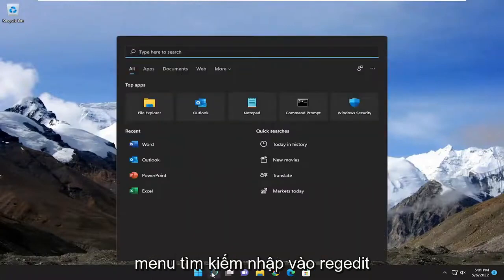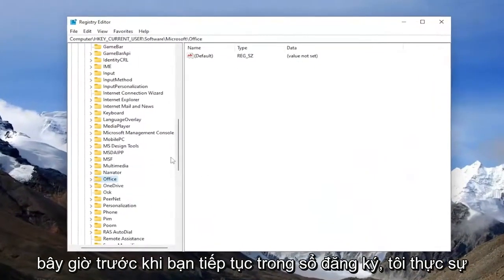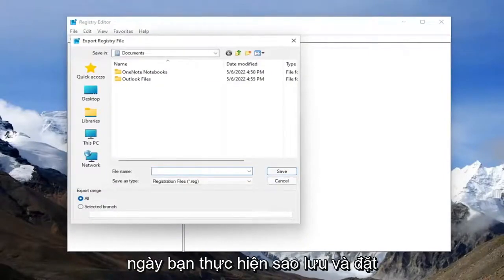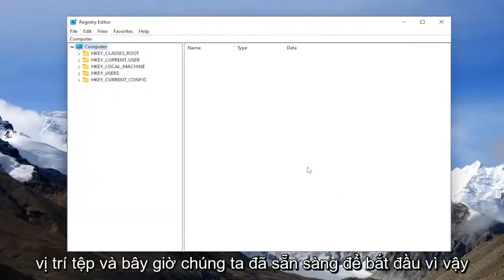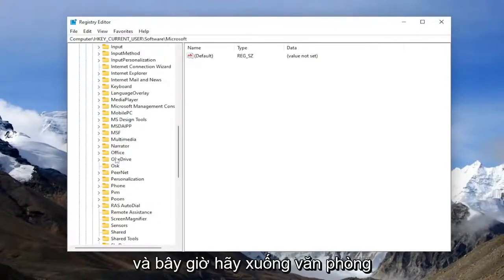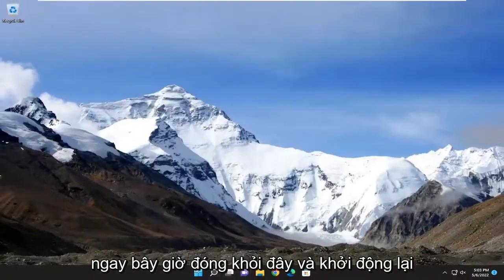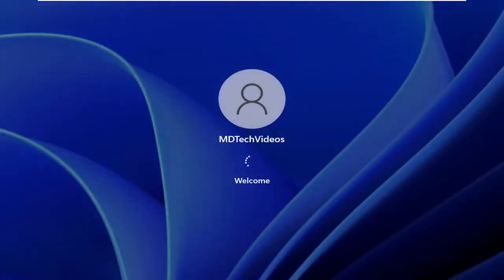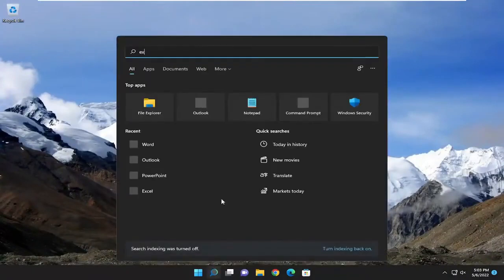Hướng dẫn khôi phục cài đặt mặc định cho Excel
Cách đặt lại Microsoft Excel về cài đặt mặc định [Hướng dẫn]

Trước đây, việc đặt lại ứng dụng về cài đặt mặc định thường đồng nghĩa với việc phải xóa và cài đặt lại toàn bộ ứng dụng. Với Excel, bạn có thể đặt lại ứng dụng bằng cách khôi phục Microsoft Office, quá trình này chỉ mất chưa đầy hai phút. Nếu bạn chỉ muốn đặt lại định dạng trên trang tính hoặc xóa phần bổ trợ mà bạn đã áp dụng cho trang tính Excel trước đây, đây cũng là những tác vụ bạn có thể thực hiện nhanh chóng.

Các vấn đề được giải quyết trong hướng dẫn này:
thiết lập lại excel
đặt lại ô excel về mặc định

Microsoft Excel cung cấp một cách để bạn cá nhân hóa các bảng tính mà doanh nghiệp của bạn sử dụng theo ý thích của bạn và lưu các tùy chỉnh đó làm cài đặt mặc định tiêu chuẩn. Tại một thời điểm nào đó, nếu bạn muốn hoàn nguyên về cài đặt mặc định ban đầu của chương trình bảng tính -- chẳng hạn như để chuyển máy tính của bạn cho một nhân viên khác -- Excel cũng cho phép bạn thực hiện điều đó thông qua một vài tùy chọn.

Hướng dẫn này sẽ áp dụng cho Microsoft Excel 2021, 2019, 2013 và 2010 cho cả thiết bị Windows (chẳng hạn như Dell, HP, Lenovo, Samsung, Toshiba, Acer, Asus) và macOS (MacBook Air, MacBook Pro, MacBook Mini).